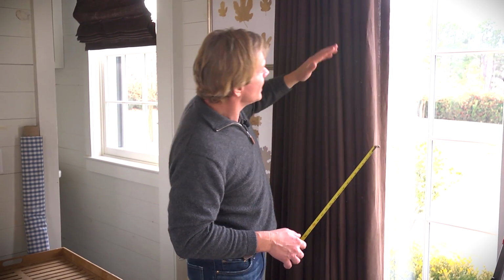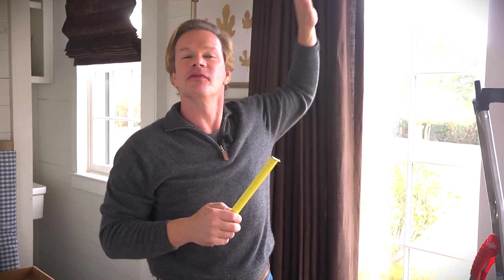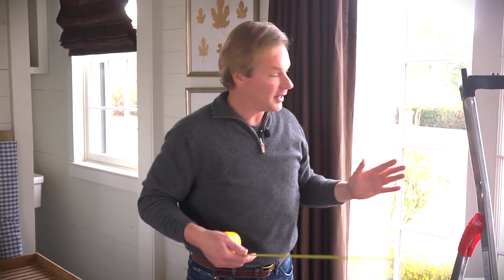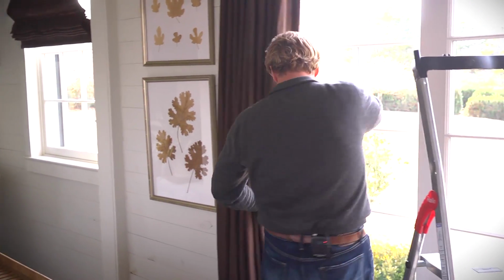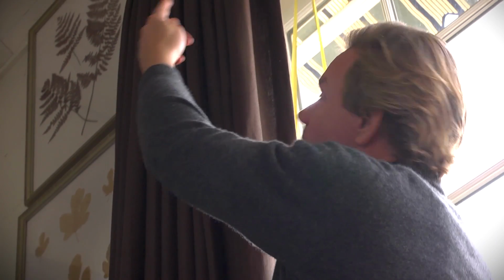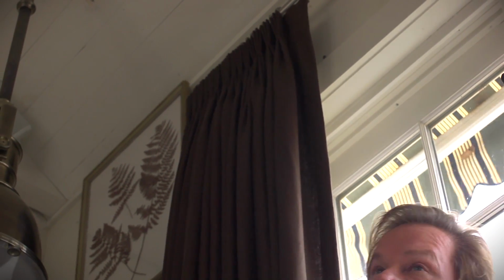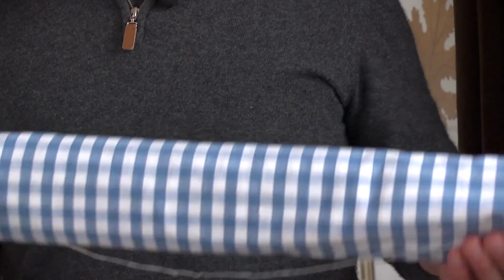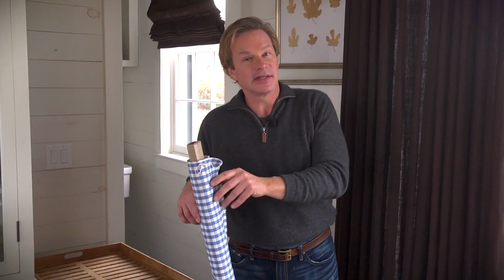How to Measure for Curtains | At Home With P. Allen Smith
Allen explains how to take the pain out of measuring for curtains.

P. Allen Smith is an award-winning designer and lifestyle expert and host of two public television programs, P. Allen Smith's Garden Home, P. Allen Smith's Garden to Table and the syndicated 30-minute show P. Allen Smith Gardens. Smith is one of America's most recognized and respected design experts, providing ideas and inspiration through multiple media venues. He is the author of the best-selling Garden Home series of books published by Clarkson Potter/Random House, including Bringing the Garden Indoors: Container, Crafts and Bouquets for Every Room and P. Allen Smith's Seasonal Recipes from the Garden. Allen is also very active on social networks such as Twitter, Facebook, Allen's Blog and YouTube as well as on the eHow Home channel. His design and lifestyle advice is featured in several national magazines.